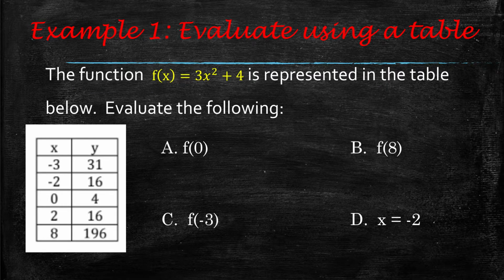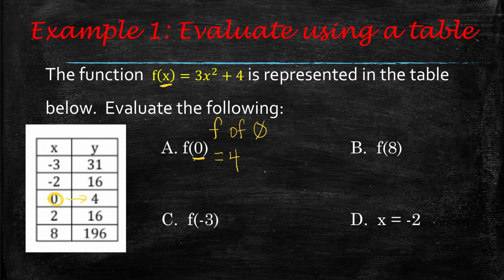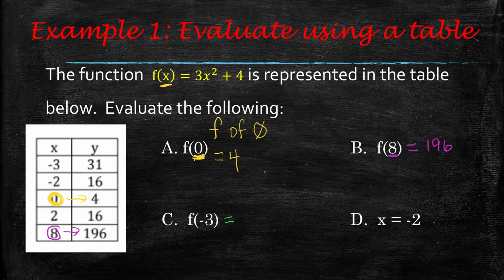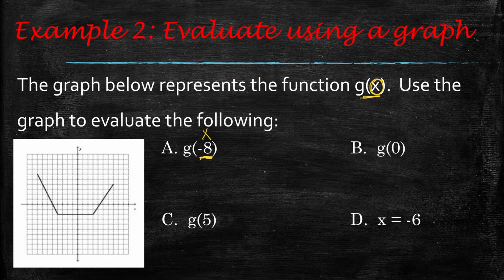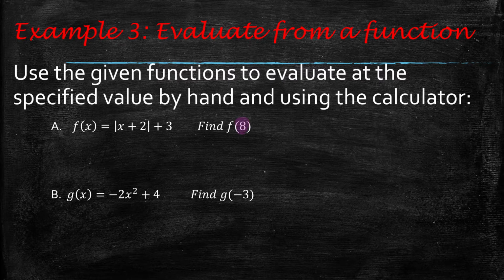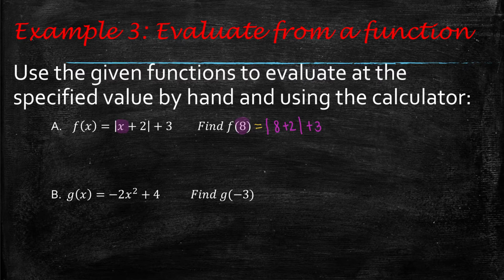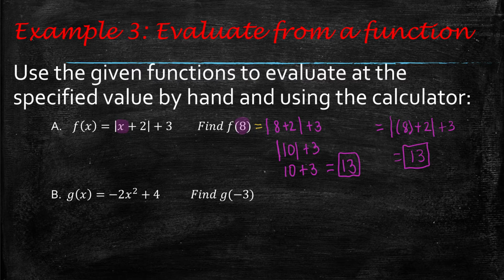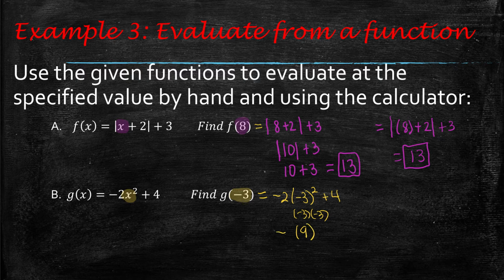Video 1.1a Evaluate Functions